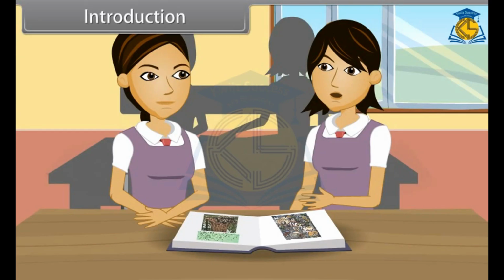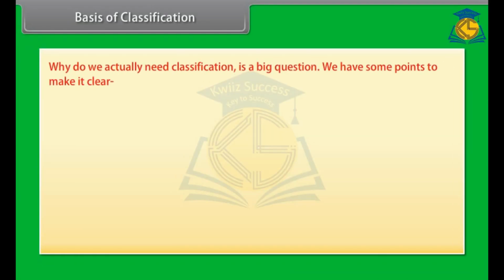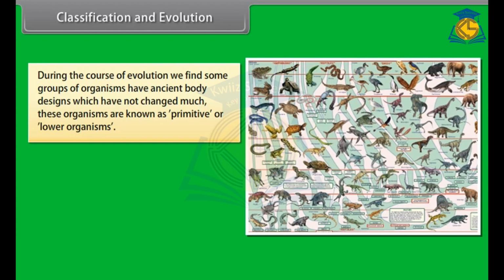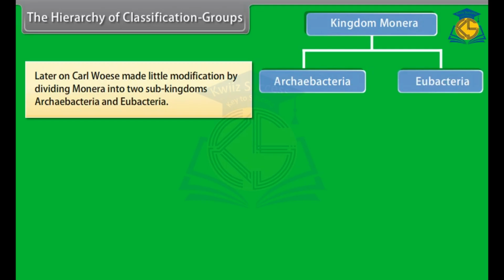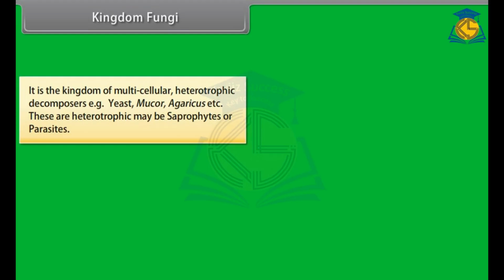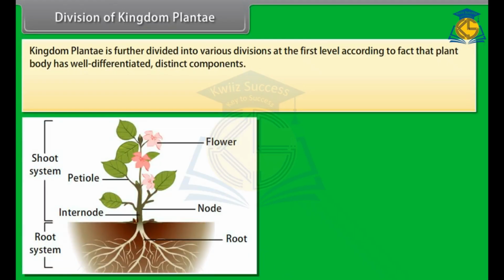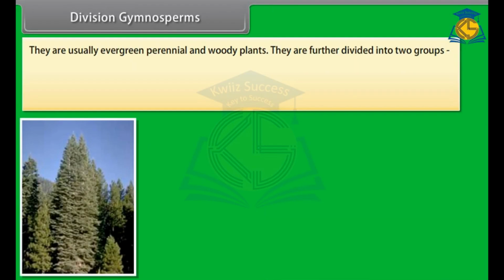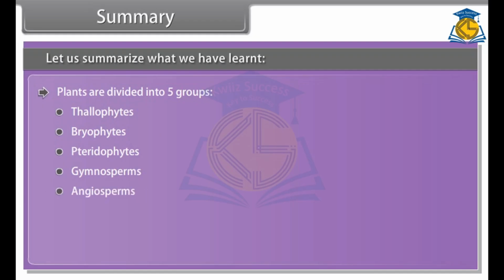Lesson B5A: Class 9th SCIENCE Diversity in living organisms I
✅ मुख्य विशेषताएं:
• 3D एनिमेटेड वीडियो लेक्चर्स
• 24×7 एक्सेस – कभी भी, कहीं भी सीखें